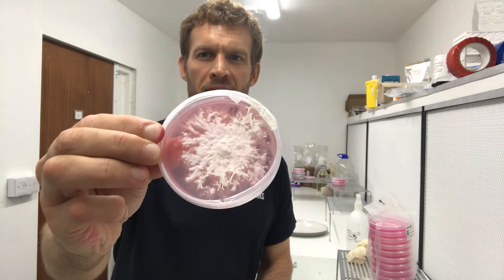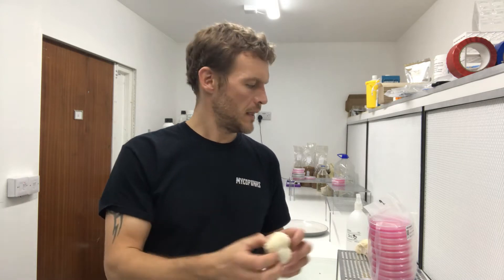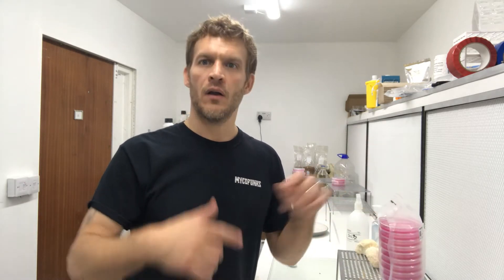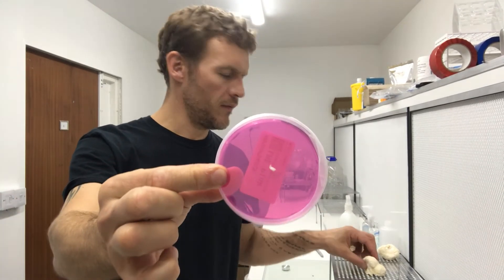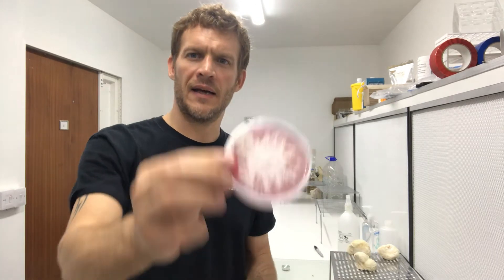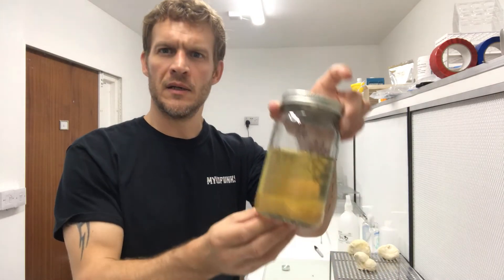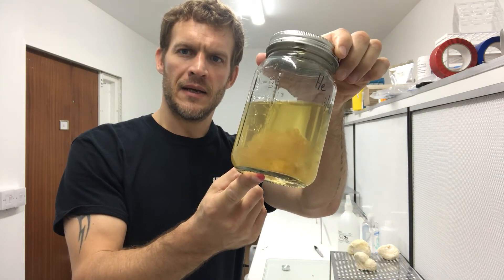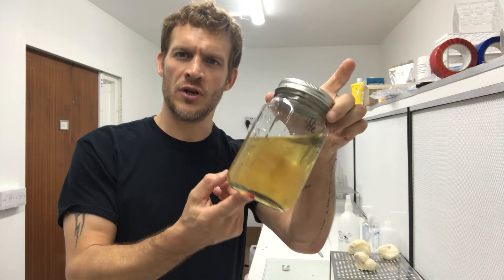What is Mycelium Mother Culture? Why it's Important.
In this short video I am creating mycelium directly from mushroom fruiting body to make "Mother cultures" on agar plates and liquid.
Mycelium can be expanded out numerous times but it will become tired and the size, quantity and quality of your mushrooms will suffer.
It is therefore important to refresh the genetic line and create cultures directly from the fruiting body of your chosen mushroom.
1. Choose a strong and well-formed mushroom.
2. Transfer a small piece onto an agar plate to create "Mother Plate".
3. Transfer a small amount of the mycelium from the Mother Plate into sugar water to make "Mother Liquid Culture".